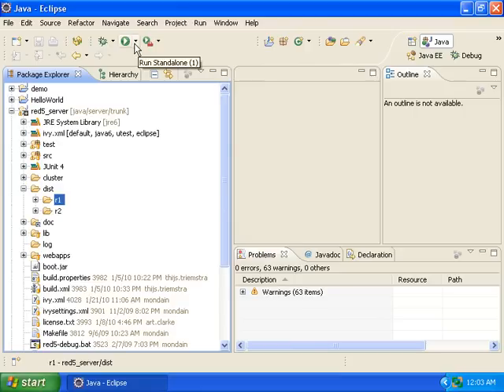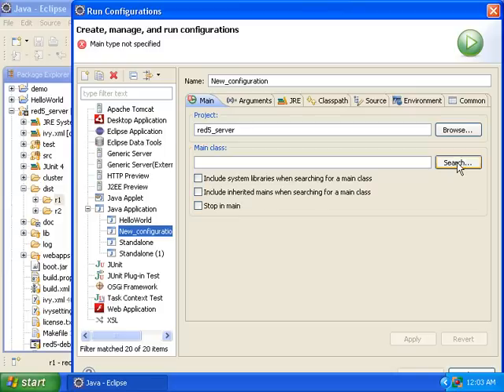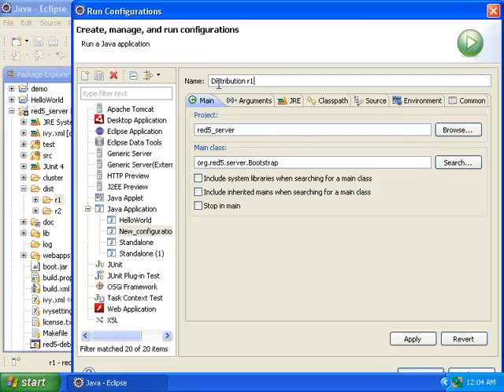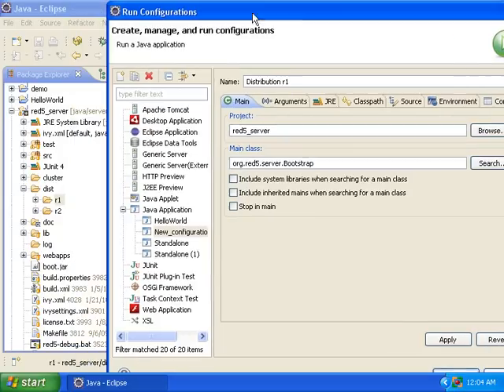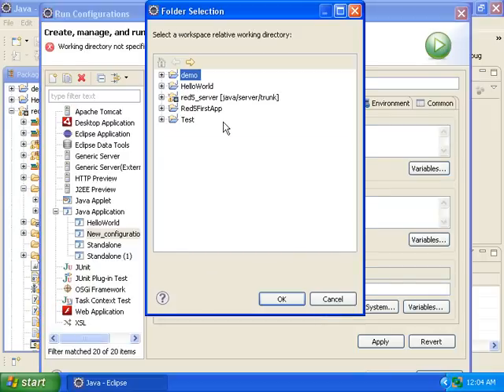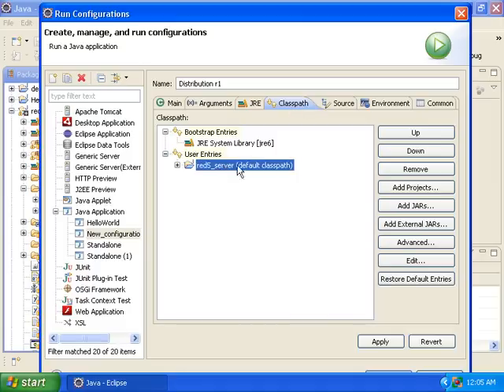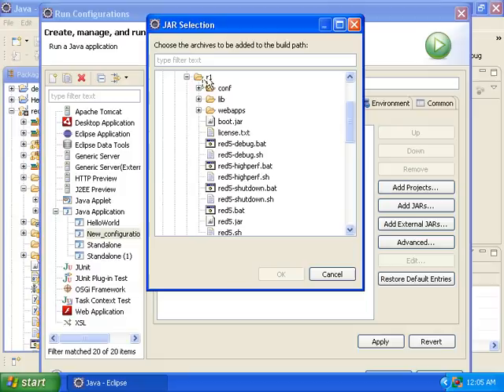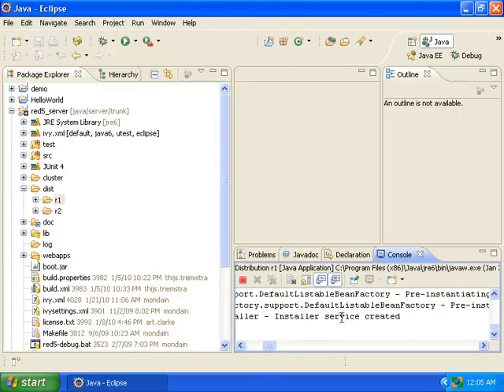16- Run Red5 Distribution in Eclipse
Shows you how to run a Red5 distribution in Eclipse